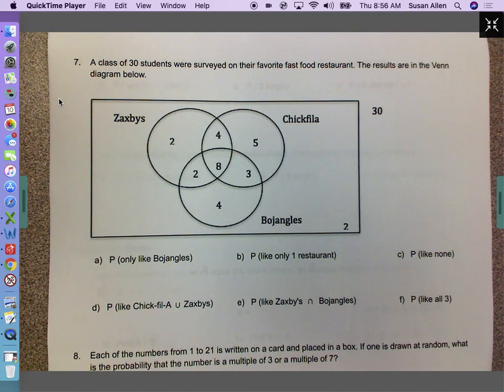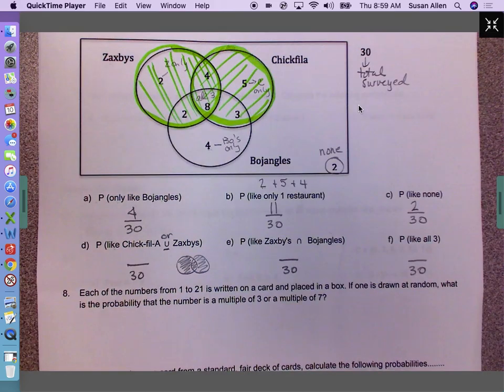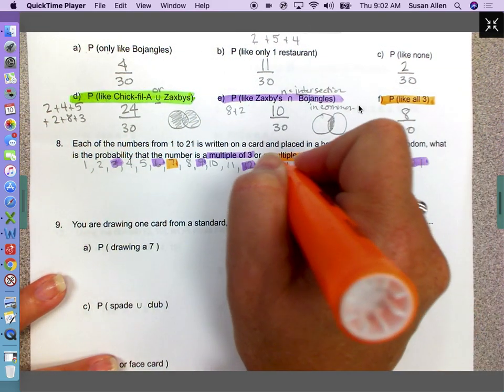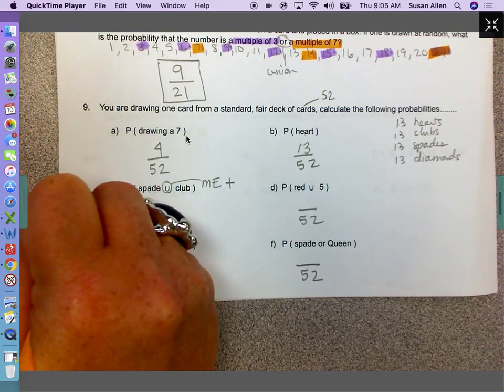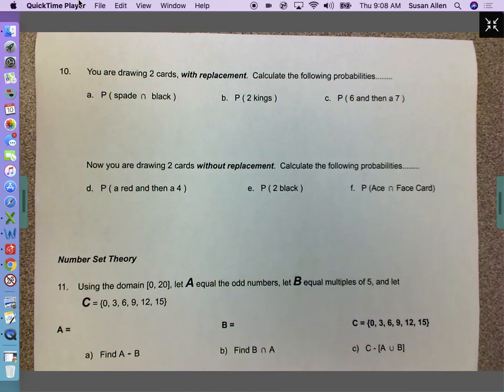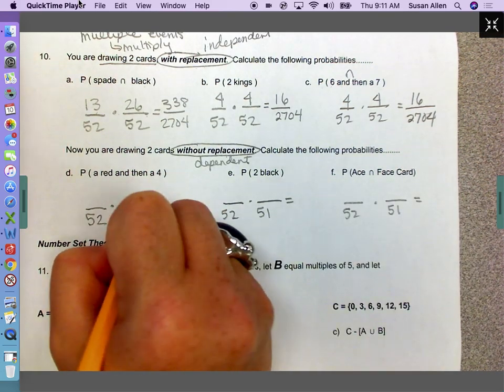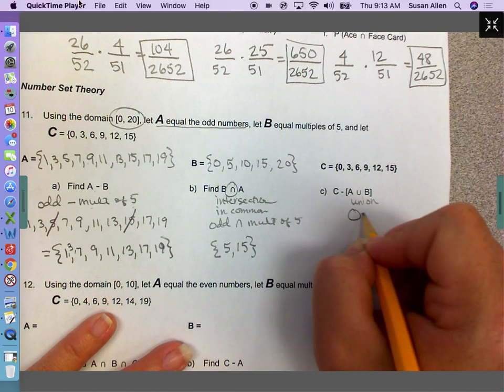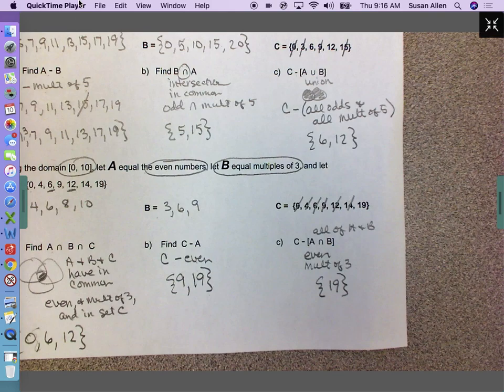Math 2 Unit 2 Test Review 7 through 12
Unit 2 test review explained